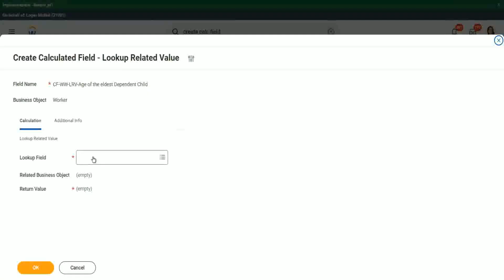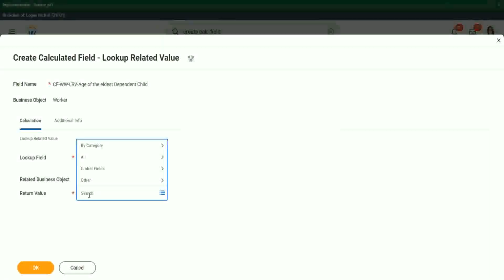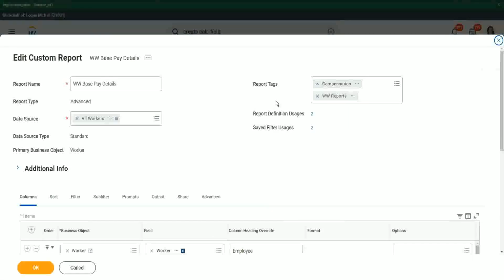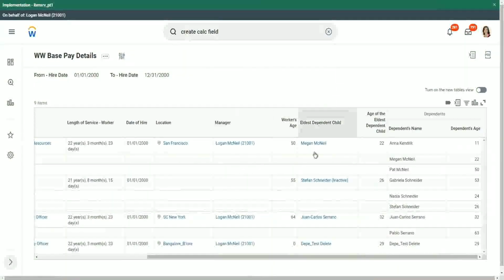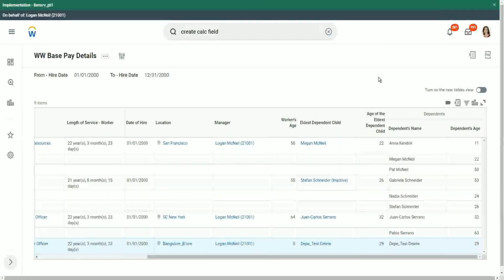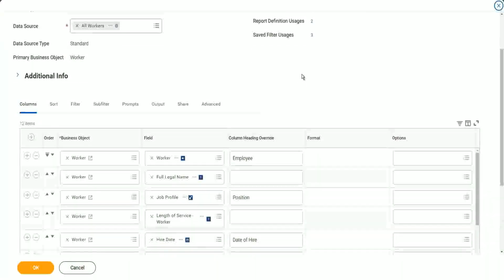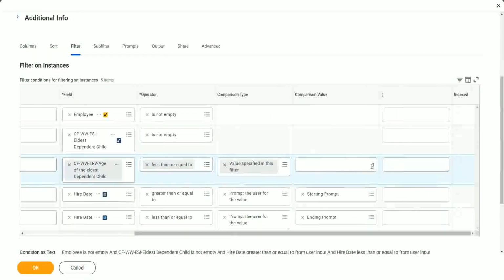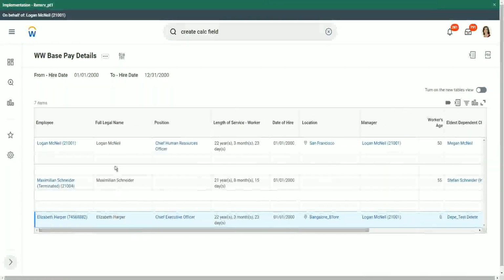Calculated fields Lookup Related Value In Workday HCM